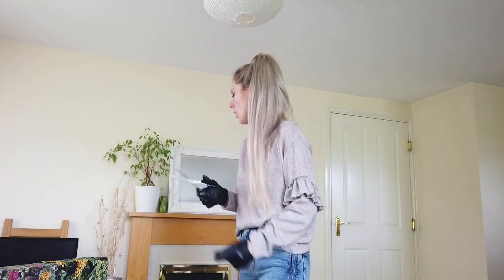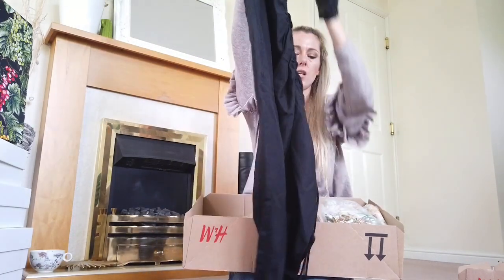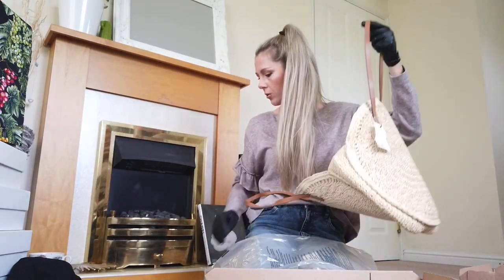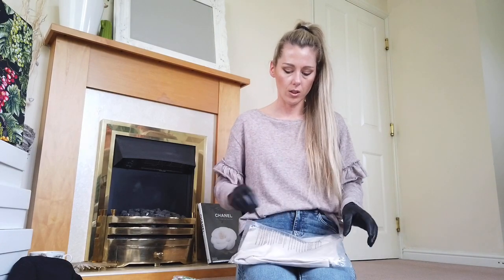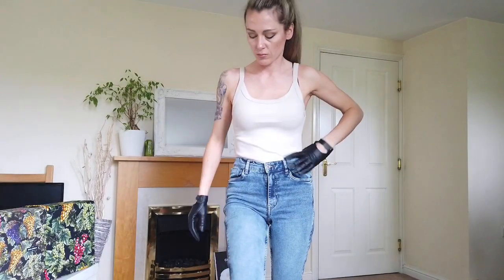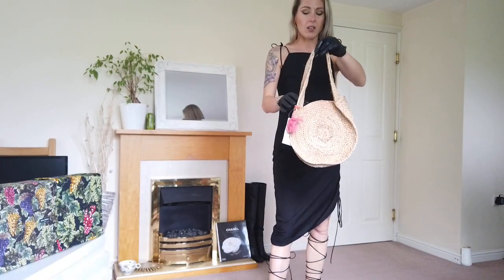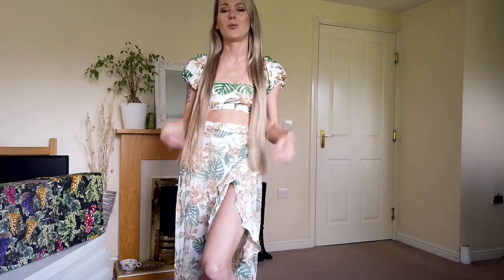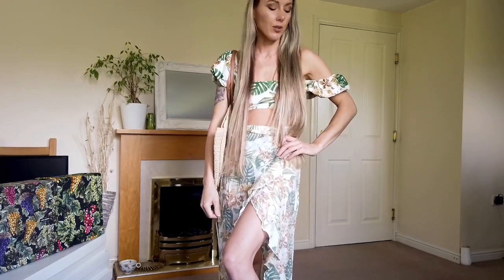H&M Summer Haul and Try on